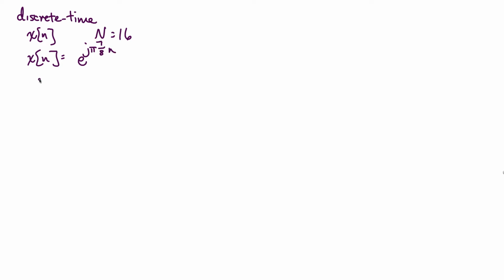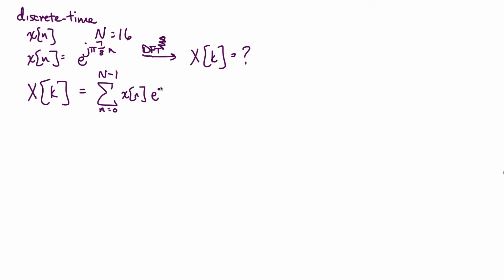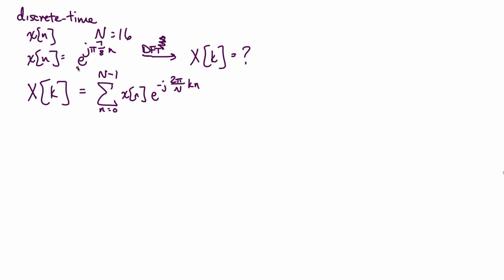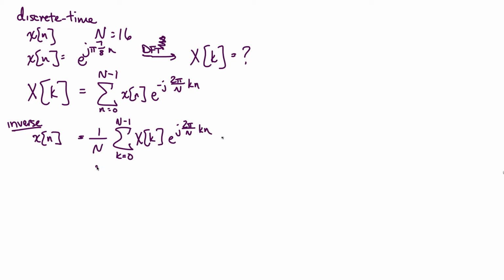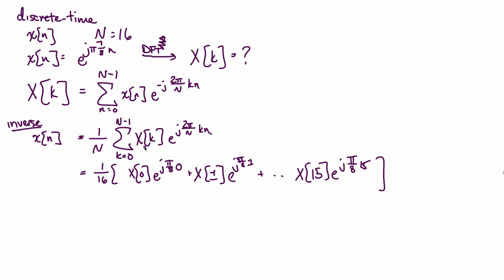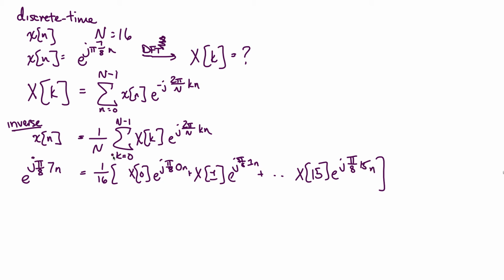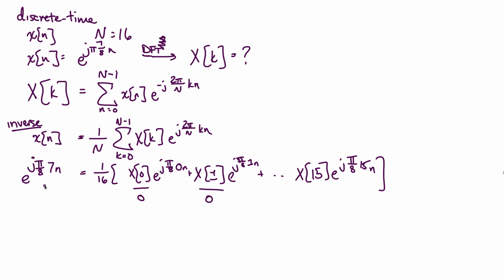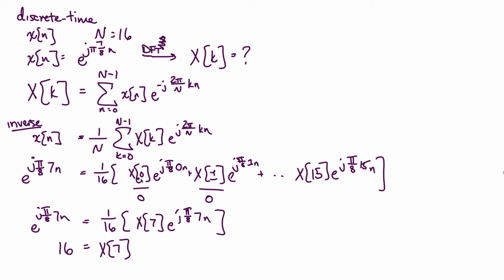3 week q2 officehours